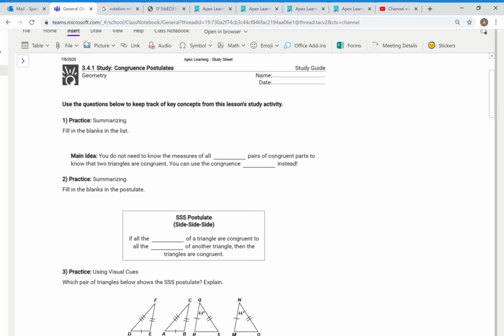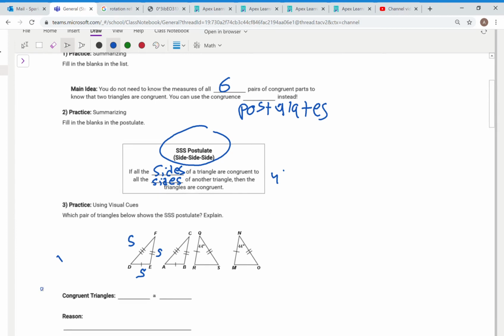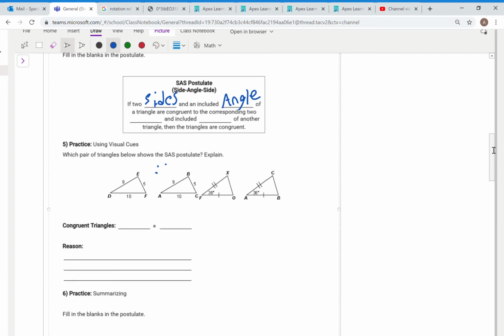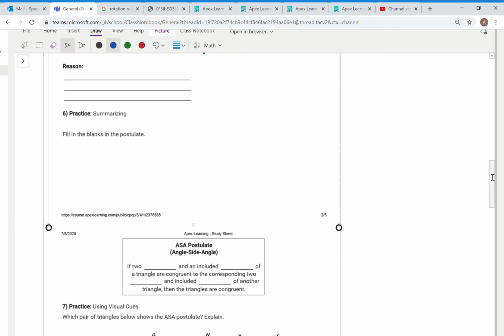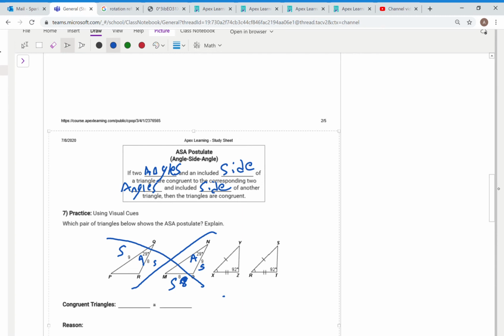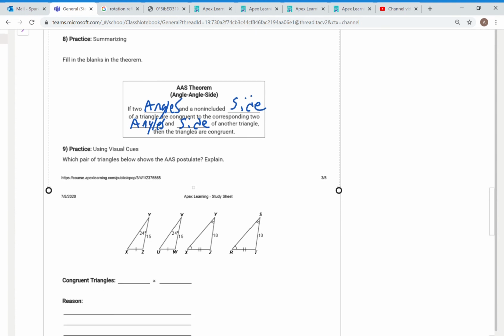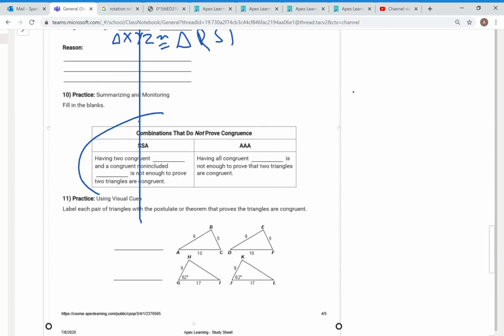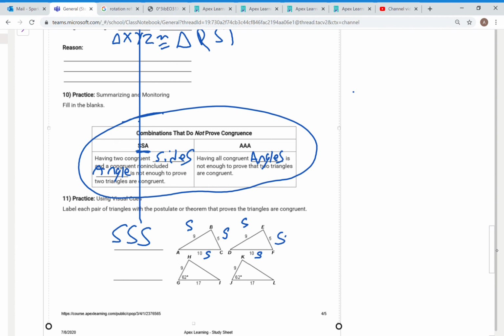APEX 3 4 3 and 3 4 4